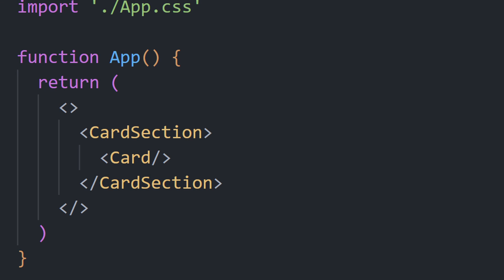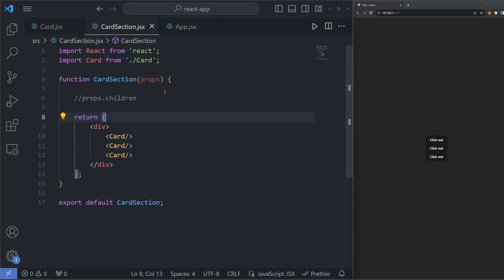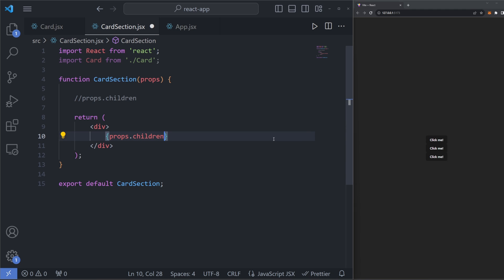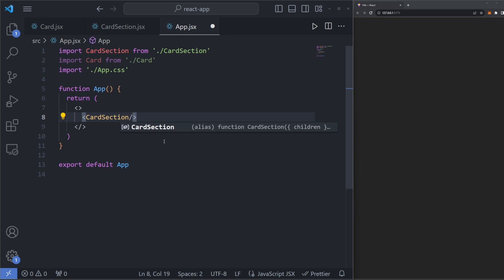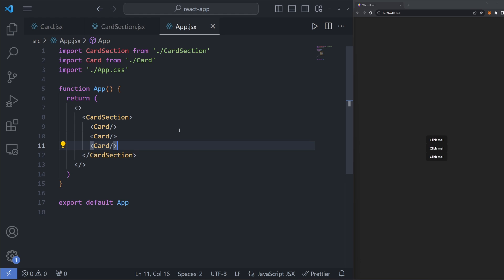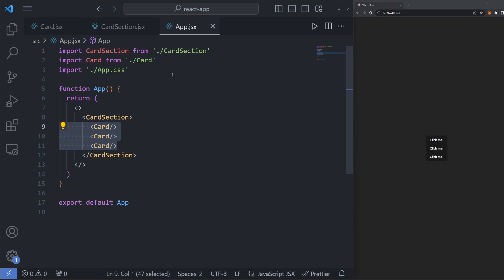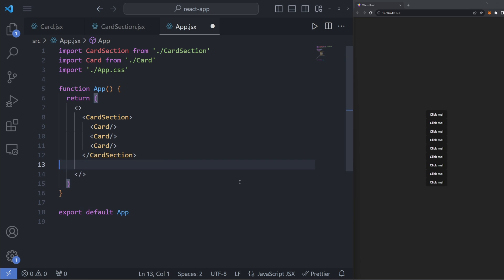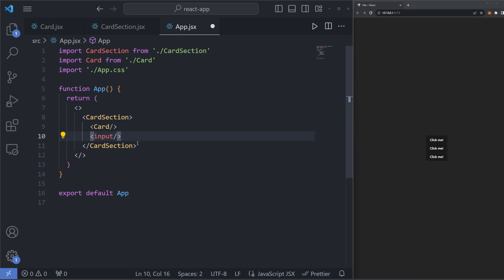React - Nested Components Tutorial (Childen props)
If you look at React projects, you may often see React components inside other React components. This is something I call 'component nesting' which has interesting applications in React.

To nest React components, you have to use the reserved prop named children. The React children prop allows us to have parent components with an opening and closing tag, and allows us to put children component in between those two tags.

Normally to specify props you need to write propName={something} when rendering a component, but children doesn't use this same method. Instead, any component or JSX you put in between the opening and closing tags will be stored as props.children.

Watch the video for a full explanation!